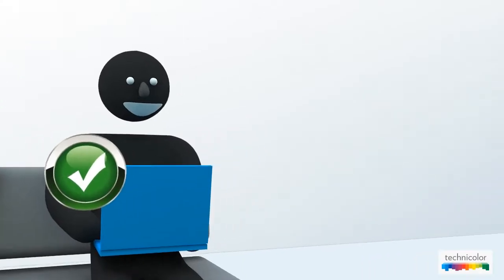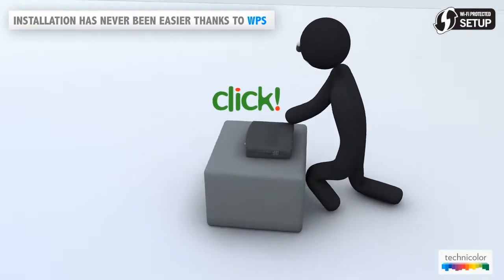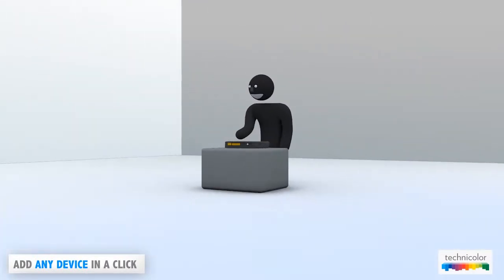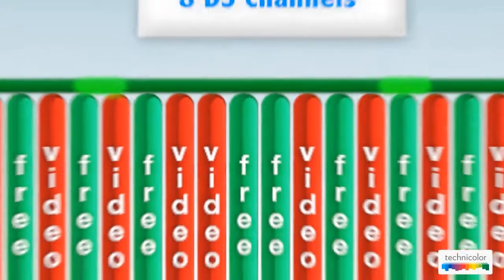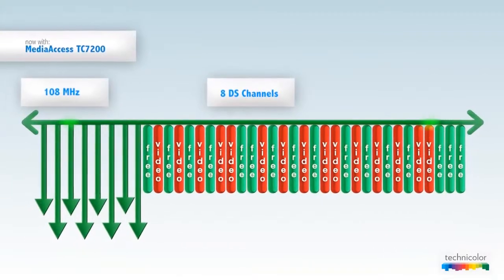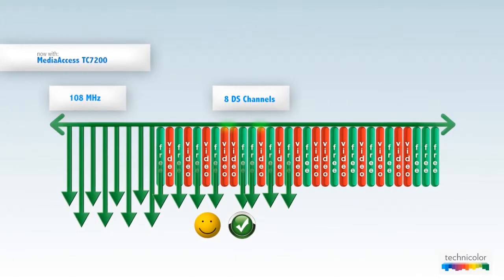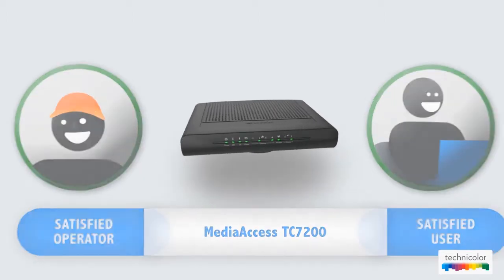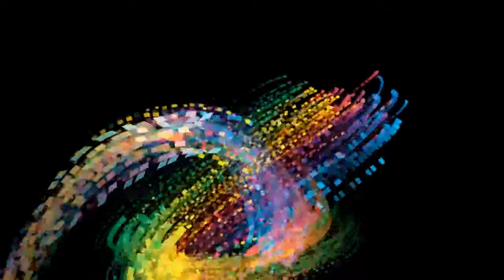Technicolor | Product Demo Video